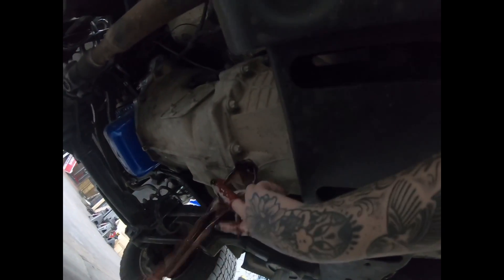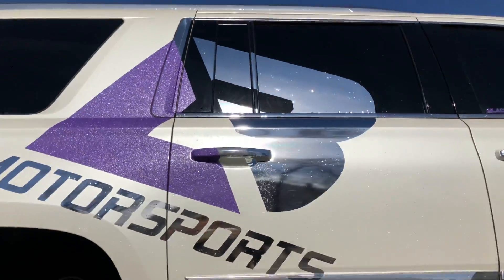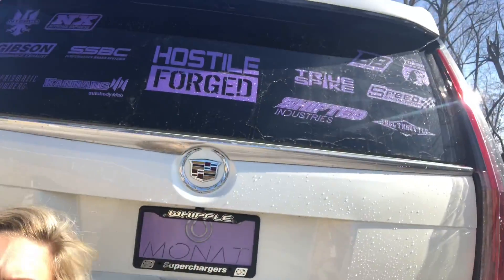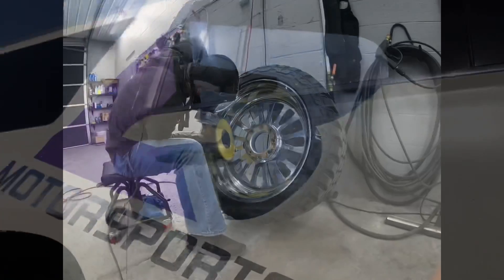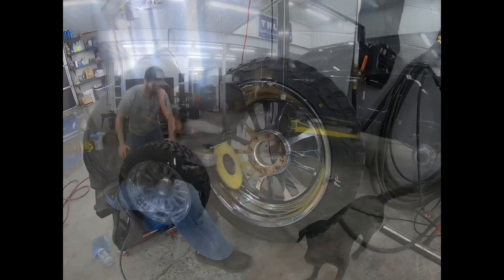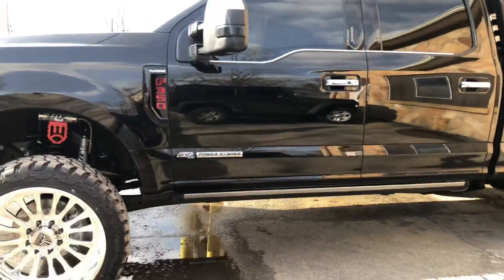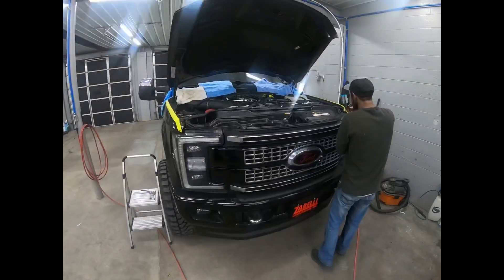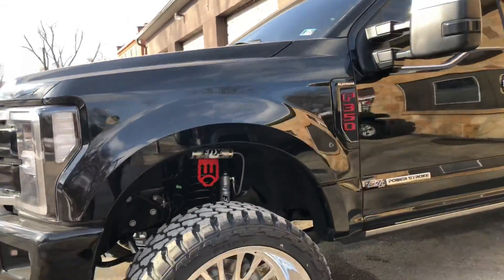New Escalade Graphics, Trashed Cummins Transmission, & Corvettes